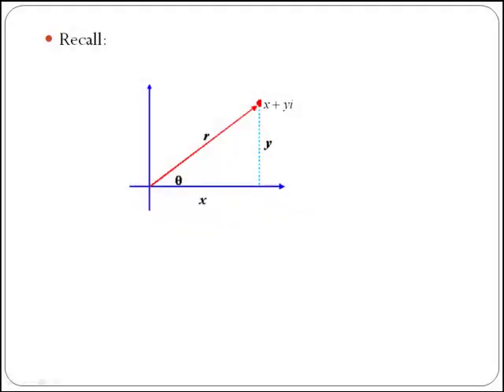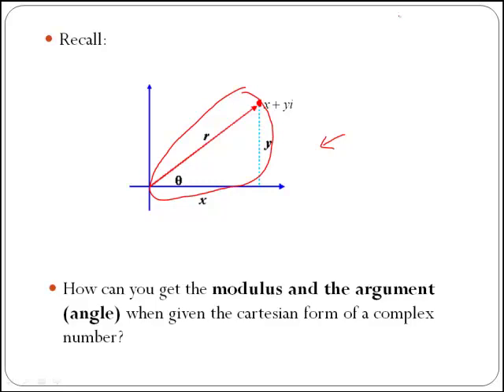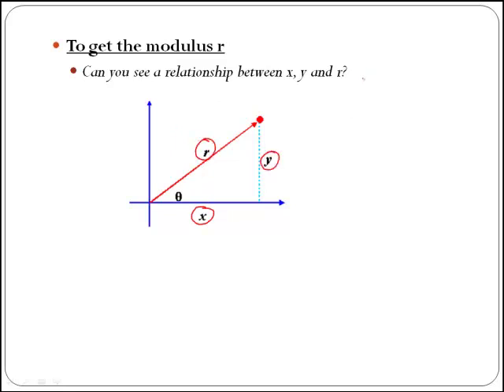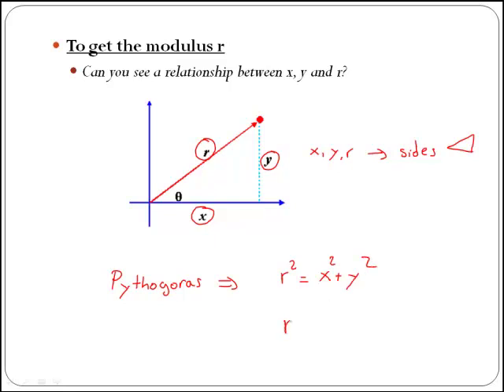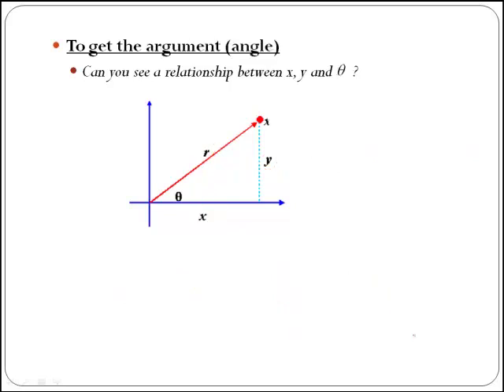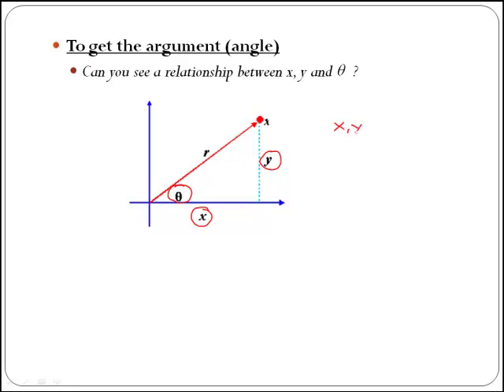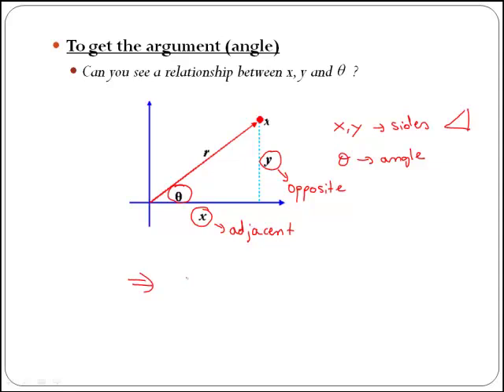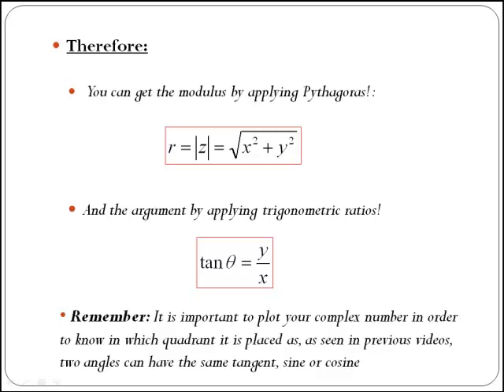Cartesian to polar form: Part 1 (MathsCasts)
This video reviews the variables involved in both forms of a complex numbers and deduces how to get the modulus and the angle when given a complex number in Cartesian form.